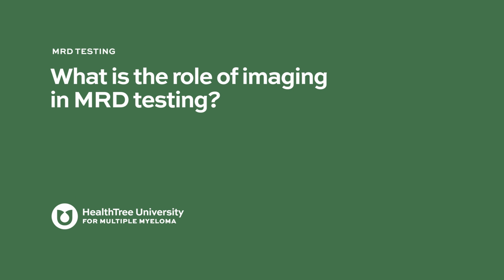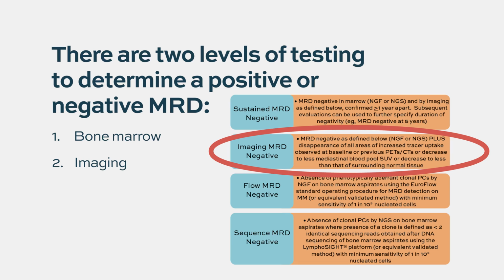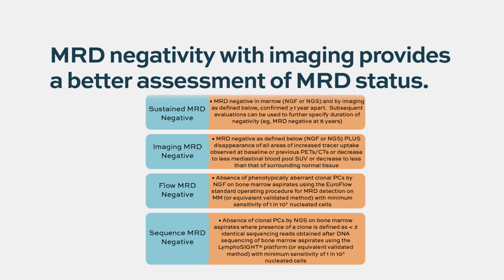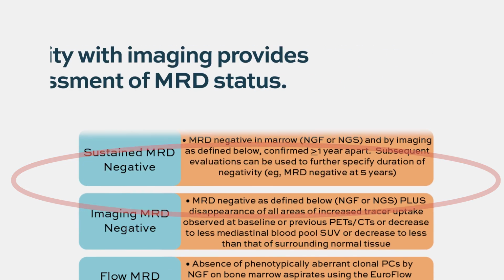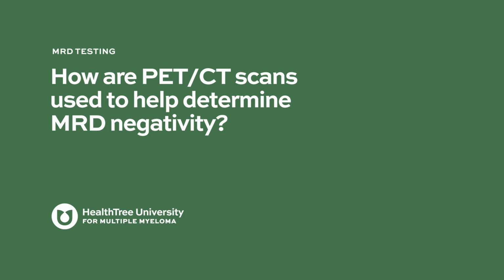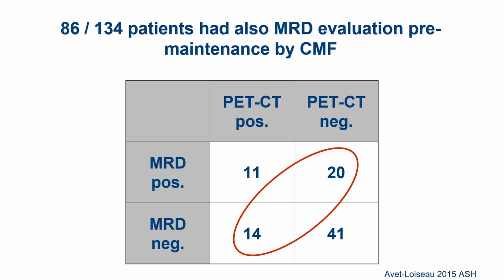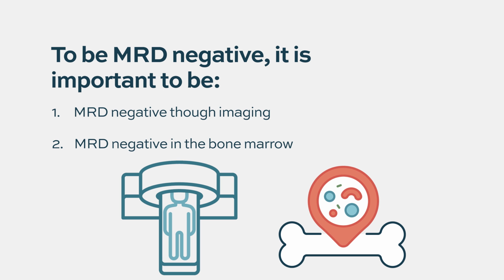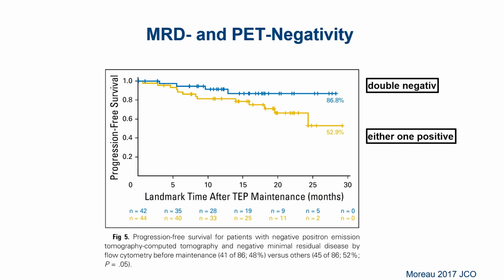Imaging's Role in Minimal Residual Disease (MRD) Status: Seeing What Bone Marrow Tests Can’t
Can imaging really show if myeloma is hiding after treatment? In this video, we explain the important role of imaging in measurable residual disease (MRD) testing. You’ll learn how scans can detect tiny amounts of myeloma that other tests might miss, why imaging matters in monitoring your health, and what it means for your treatment plan.

Learn about the International Myeloma Working Group (IMWG) 's Guidelines on determining MRD status and where imaging fits into the guidelines.